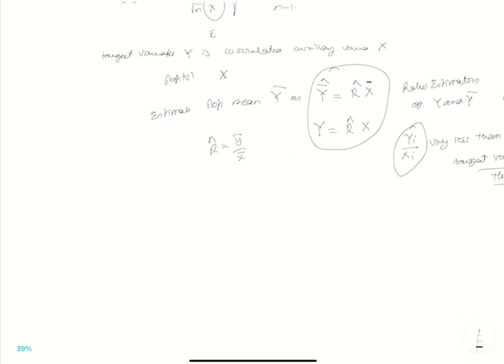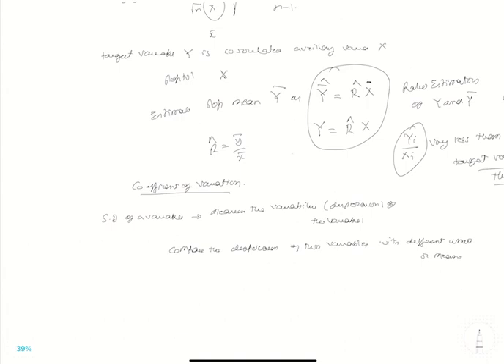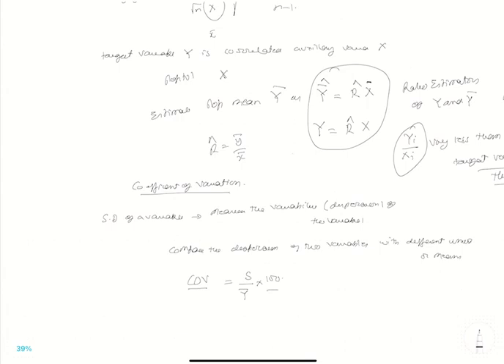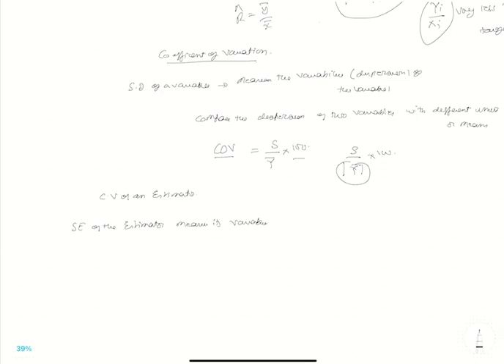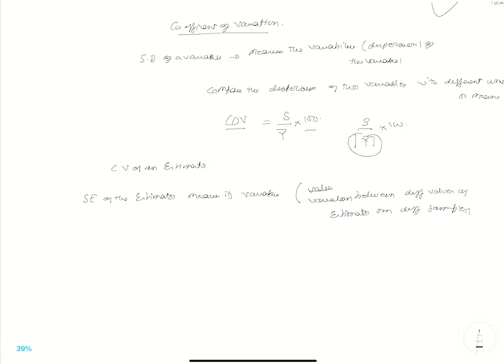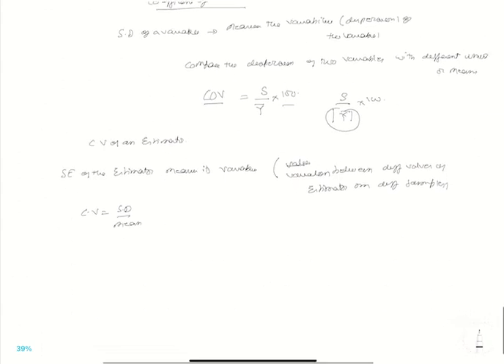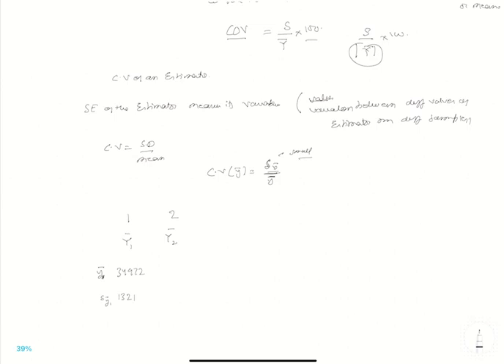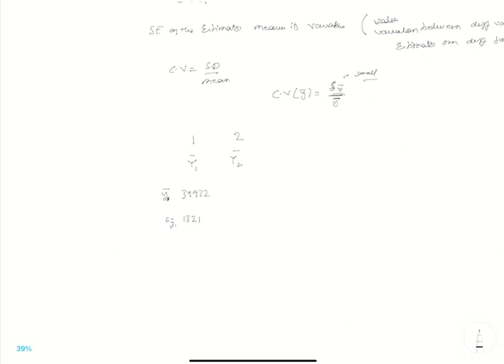Coefficient of variation